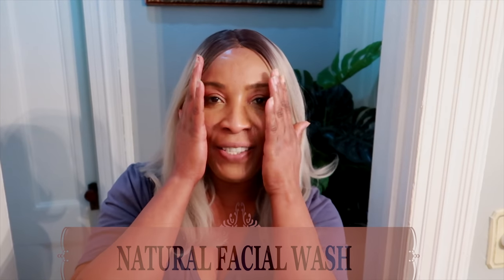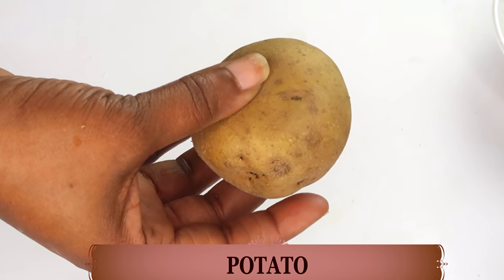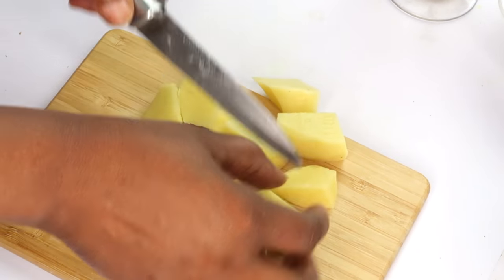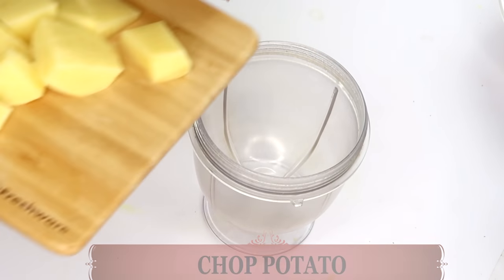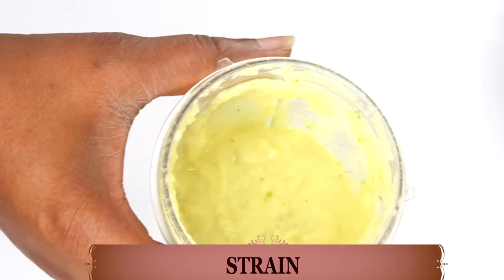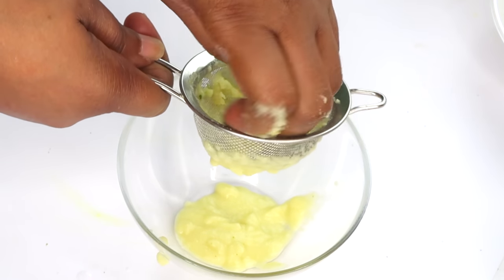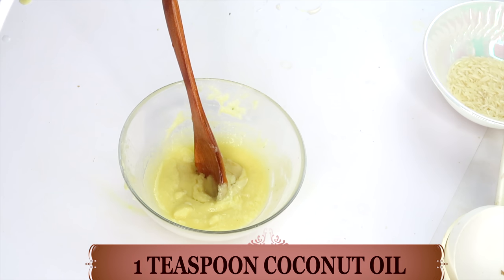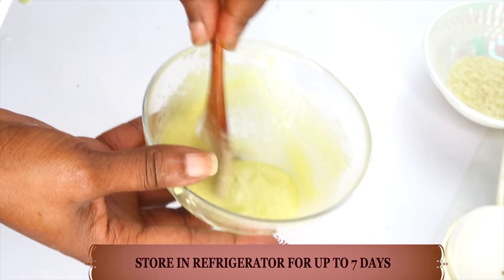I WASH MY FACE WITH POTATO AND LEMON! LOOK WHAT HAPPENED, NO MORE HYPERPIGMENTATION ON MY SKIN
PRODUCTS MENTION